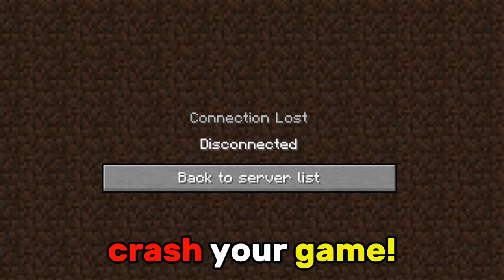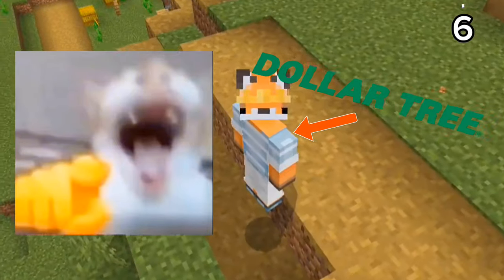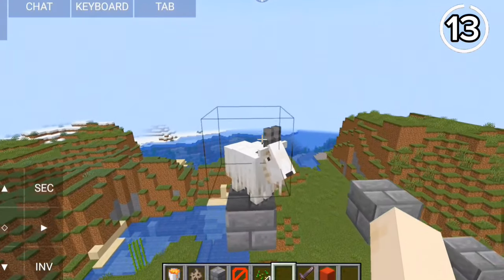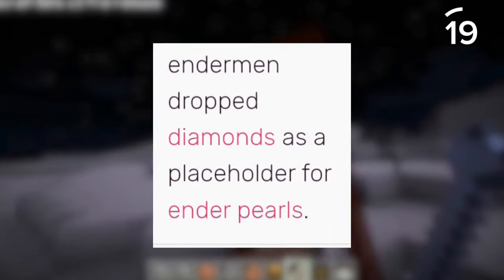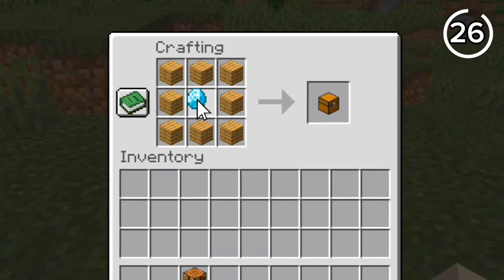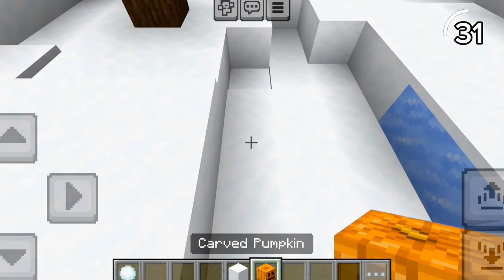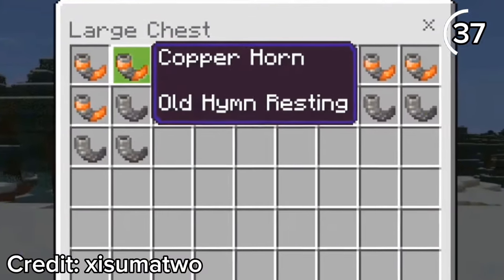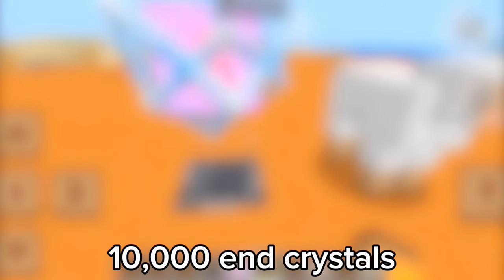42 ILLEGAL Minecraft Secrets!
42 ILLEGAL Minecraft Secrets!

Today I will uncover, 42 ILLEGAL Minecraft Secrets! From the game's most mysterious and forbidden tricks, glitches, and hacks that most players don't know about. Whether you're looking to bend the rules or just curious about the darker side of Minecraft, this video reveals secrets that are off the beaten path and totally against the rules.

**IGNORE**:
Minecraft is a 2011 sandbox game developed and published by Mojang Studios. Originally created by Markus "Notch" Persson using the Java programming language, it was developed over the span of two years, with many public test builds being released from May 2009 until its full release on 18 November 2011. After the game's full release, Persson gave Jens "Jeb" Bergensten control over the game's development. In the years since its release, it has been ported to several platforms, including smartphones and various video game consoles, primarily by 4J Studios. In 2014, Mojang and the Minecraft intellectual property were purchased by Microsoft for US$2.5 billion. Minecraft has become the best-selling video game of all-time, with over 300 million copies sold and nearly 140 million monthly active players as of 2023.